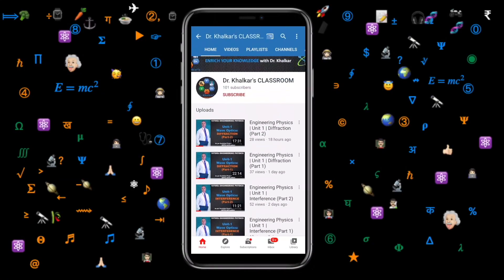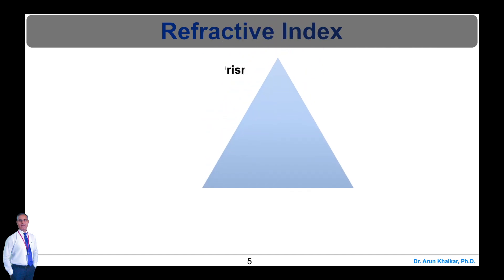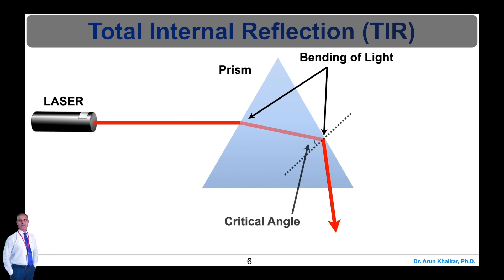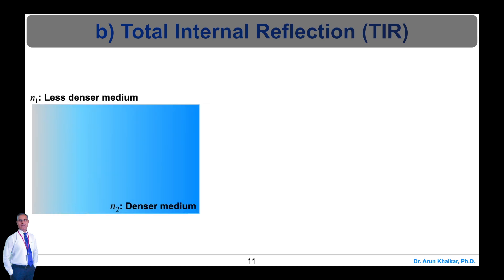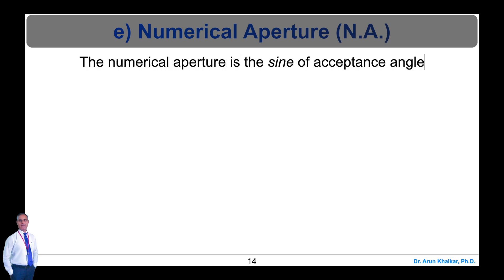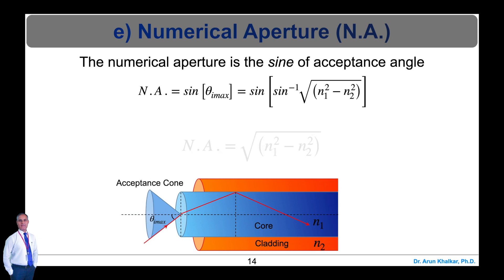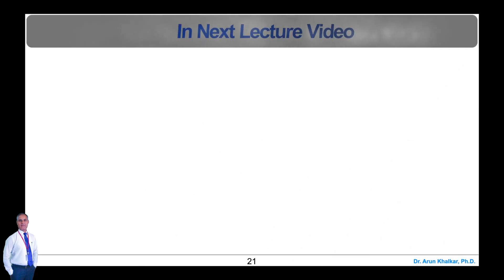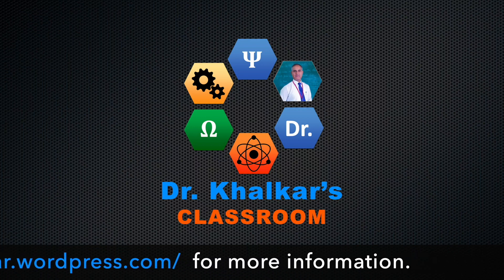Engineering Physics | Unit 2 | OPTIC FIBRE (Part 1)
About this video: Engineering Physics | Unit 2 | OPTIC FIBRE  (Part 1)

Sub: Engineering Physics (as per SPPU syllabus)

UNIT 2:LASER & OPTIC FIBRE
TOPIC:OPTIC FIBRE (Part-1)

The content of video is as follows:
1. Optic Fibre
2. Refractive Index
3. Total Internal Reflection
4. Critical Angle
5. Acceptance Angle
6. Acceptance Cone
7. Numerical Aperture
8. Propagation of light inside optic fibre